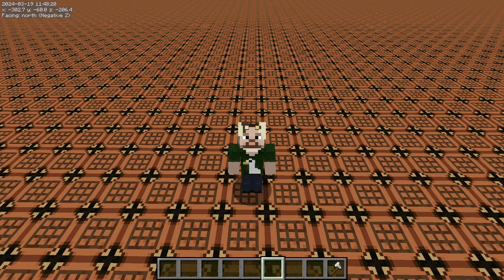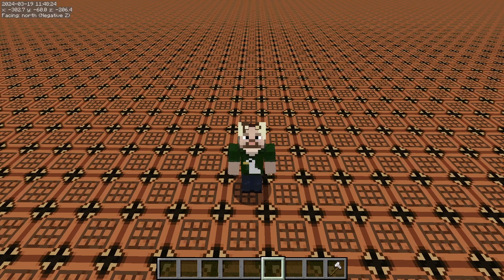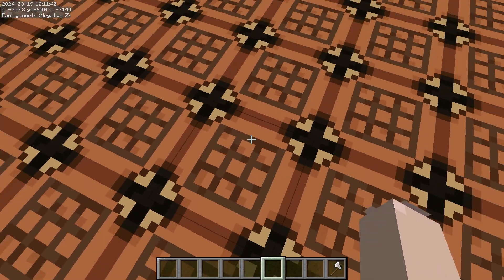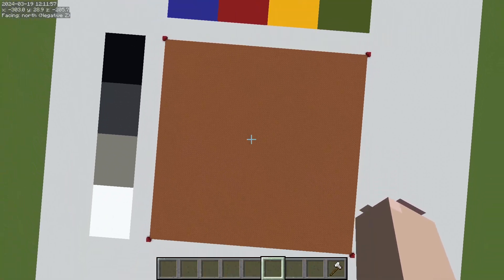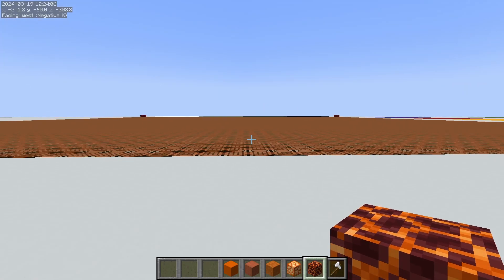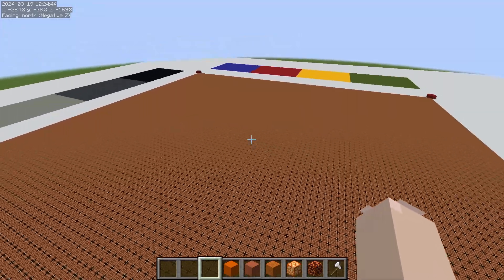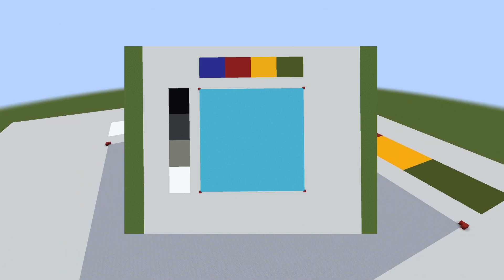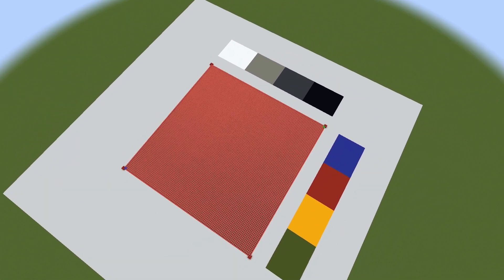Color Theory In Minecraft: LOCAL COLOR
Episode 3 of the basics of Color Theory in Minecraft!

Check the COLOR THEORY channel to download the color charts for EVERY BLOCK!